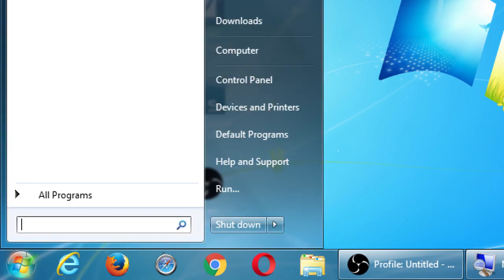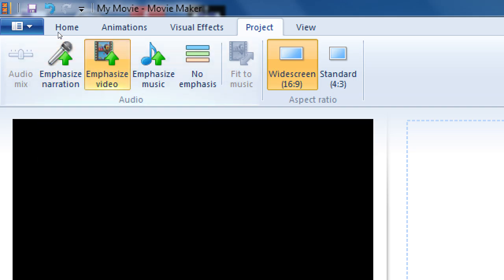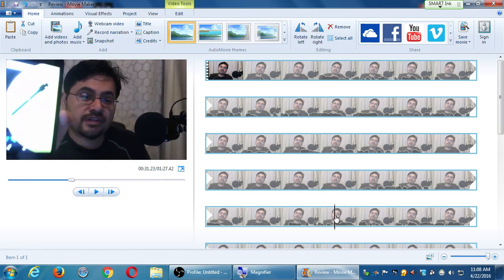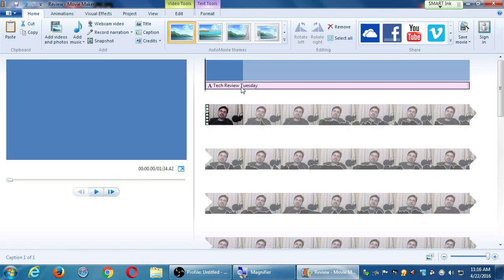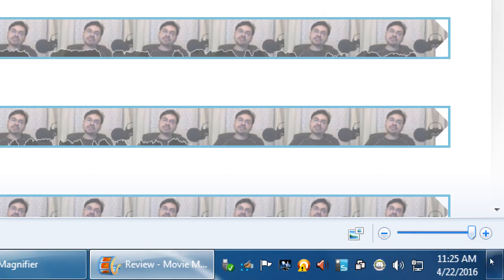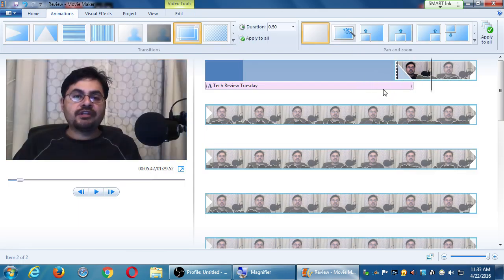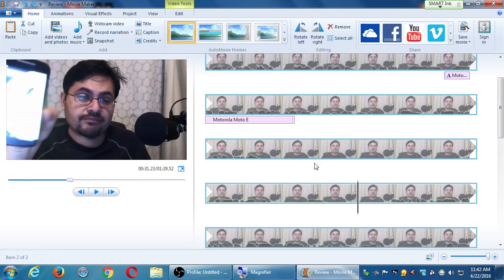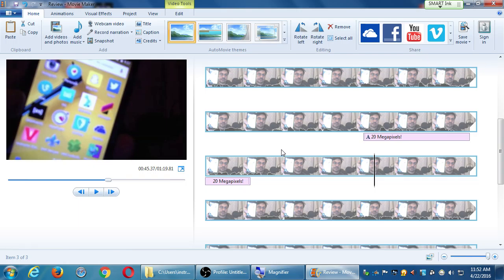SDCE Apr16 Social II 2016 04 22 B